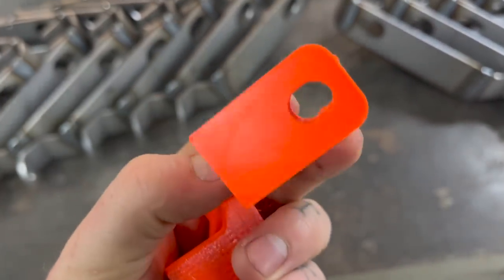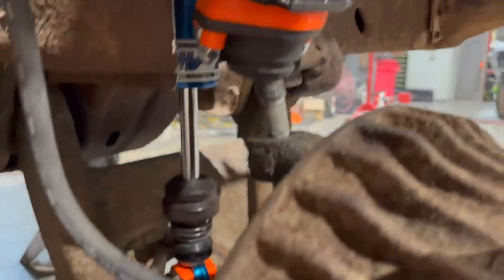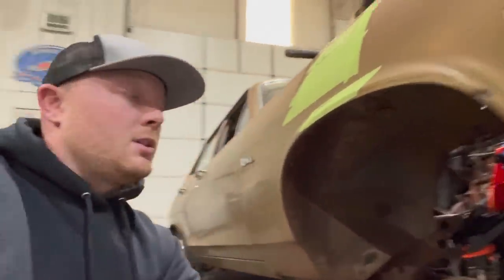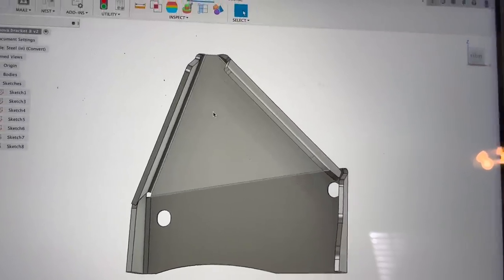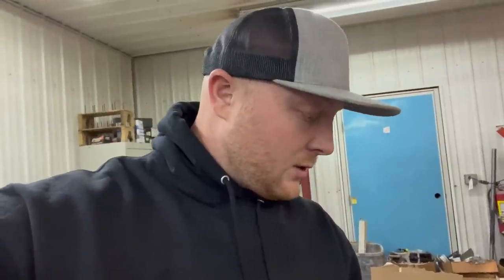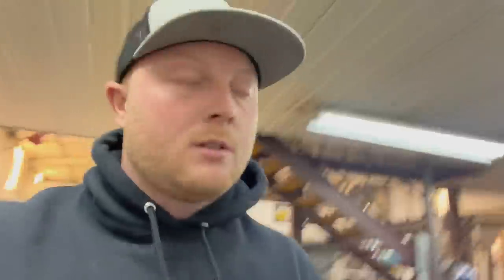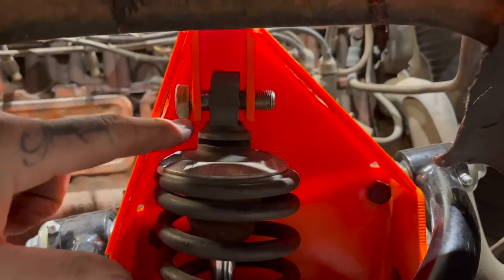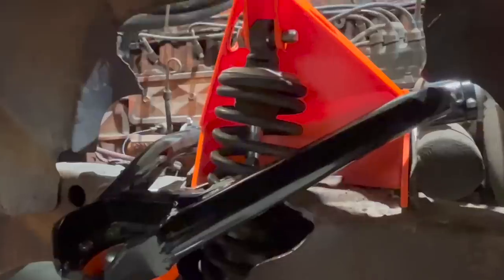Final Prototype: First Gen Camaro & 68-74 Nova Long Travel Brackets Are DONE!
The Nova & Camaro brackets are DONE!  Checkout the website now to get your pre order in! The brackets will be shipping out the first and second week of may! I’m super satisfied with these things and can’t wait for you guys to get to put them to use!